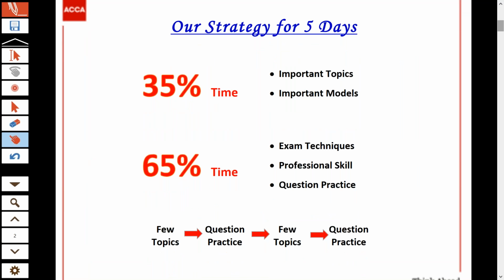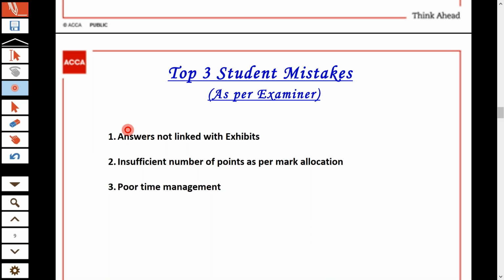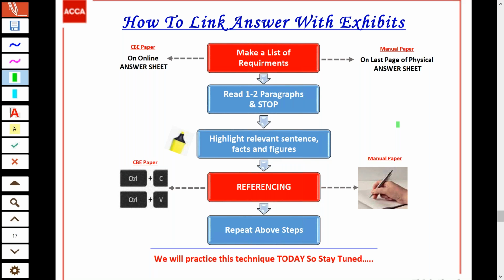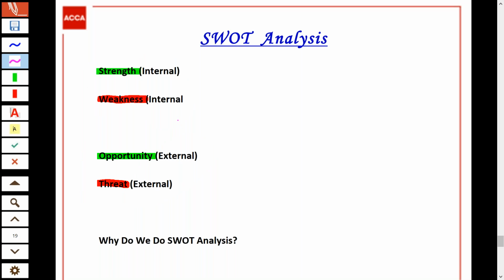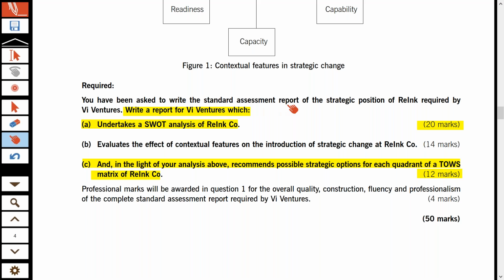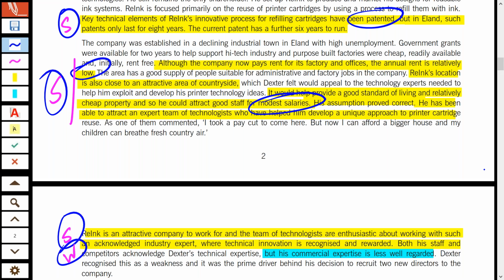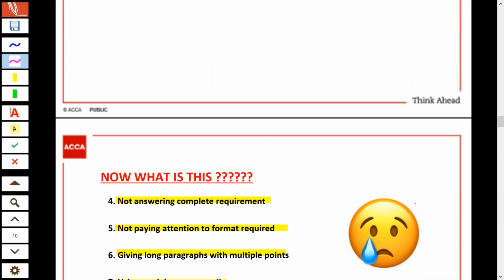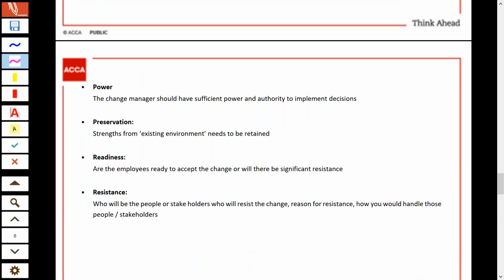SBL - Day 01 - Dec 2020 - Strategic Business Leader ACCA Exam Approach Webinars MNN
Virals Videos Vines
vvv ACCA
ACCA
ACCA certification
ACCA courses
ACCA exams
ACCA jobs
ACCA learning partners
ACCA meaning
ACCA qualification
ACCA salary
ACCA self-study
ACCA UK
ACCA
ACCA certification
ACCA courses
ACCA exams
ACCA jobs
ACCA learning partners
ACCA meaning
ACCA qualification
ACCA salary
ACCA self-study